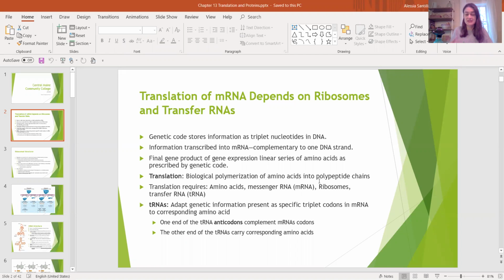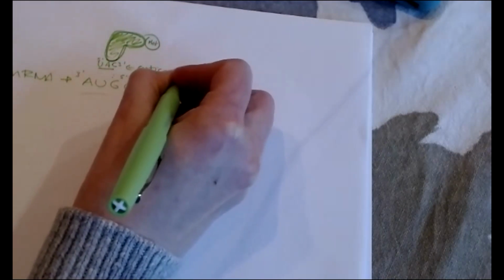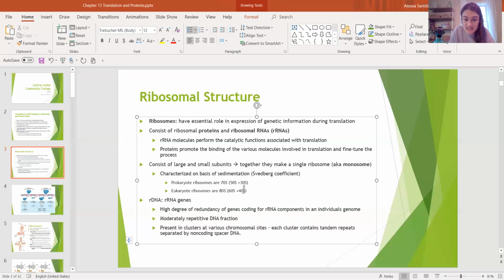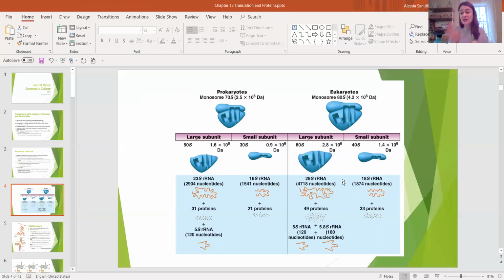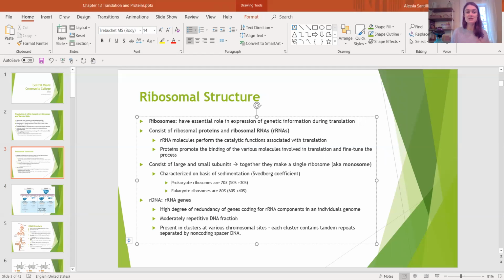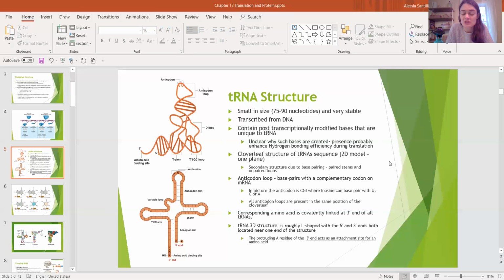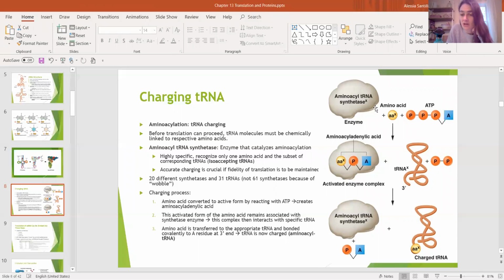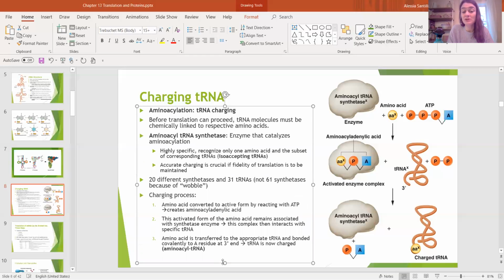BIO 222 01- Alessia Santilli-Genetics -Ch. 13 Section 13.1